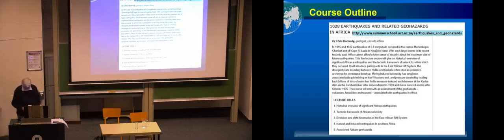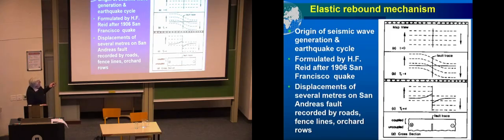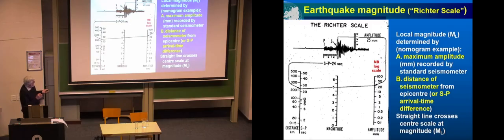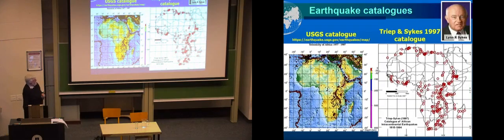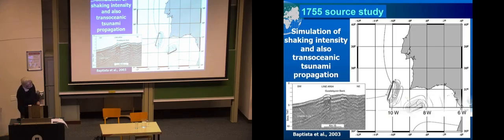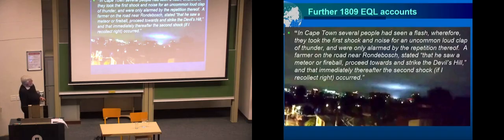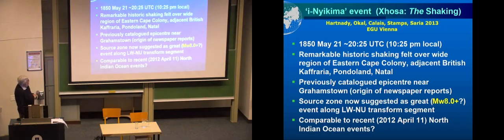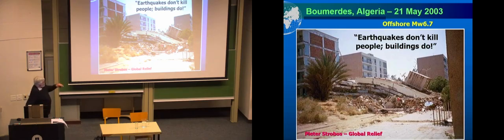Earthquakes and related geohazards in Africa 1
In 1915 and 1932 earthquakes of 6.8 magnitude occurred in the central Mozambique Channel and off Cape St Lucia in KwaZulu-Natal. Africa cannot afford a false sense of security about the maximum size of future earthquakes. This five-lecture course will give an historical overview of significant African earthquakes and the tectonic framework of seismicity within which they occurred. It will introduce participants to the East African Rift System, the divergent plate boundary between Nubia and Somalia often cited as a modern archetype for continental breakup. Seismicity has long been associated with gold-mining on the Witwatersrand, and pressure created by holding back billions of tons of water has led to reservoir-induced earth tremors at the Kariba and Katse dams. The course will end with an assessment of the geohazards – volcanoes, landslides and tsunami – associated with earthquakes in Africa.